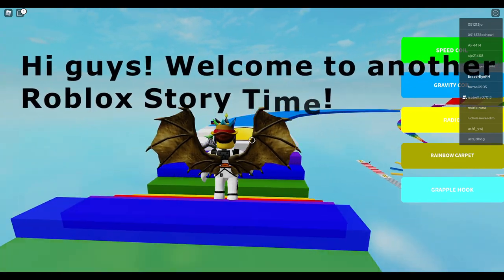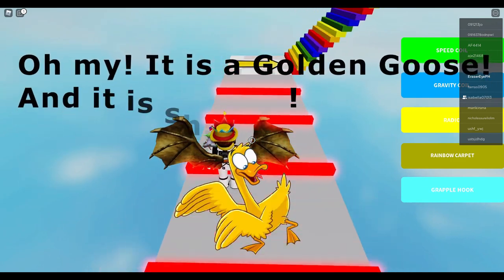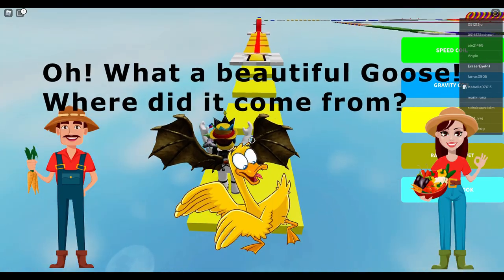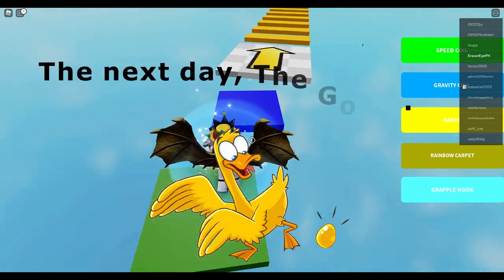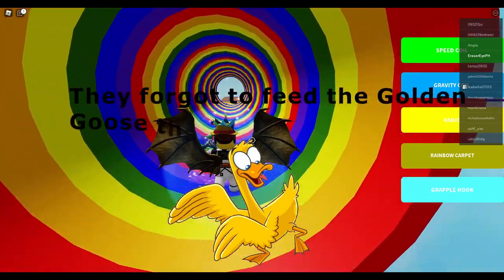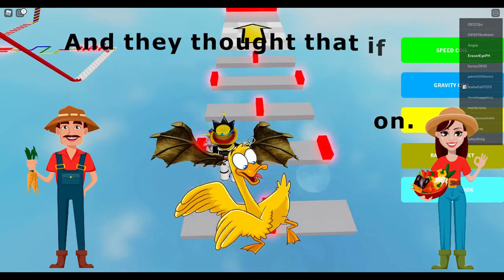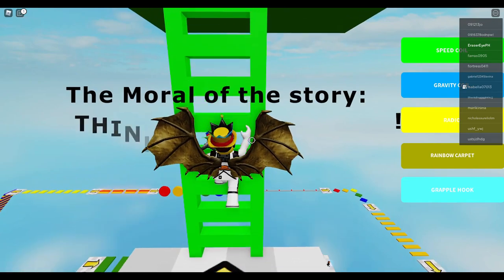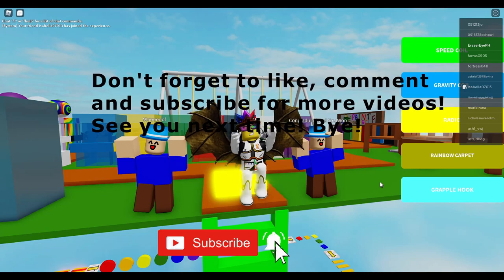Roblox Story Time: The Golden Goose and the Golden Egg. Text to Speech Emoji!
It is another story with a moral lesson. This teaches us to value what we have and to take care of those that take care of us.
It is not good to be greedy. Be thankful for our blessings and be content.